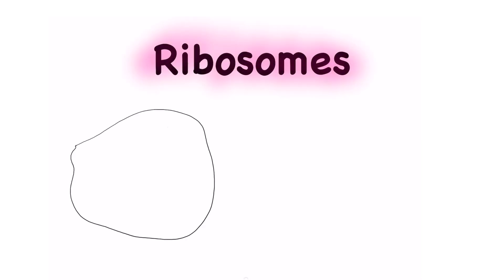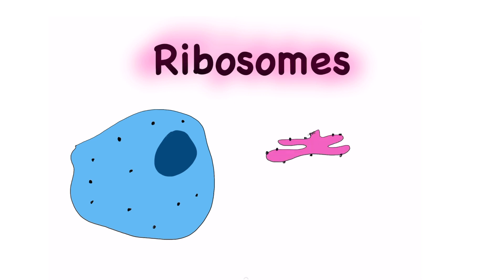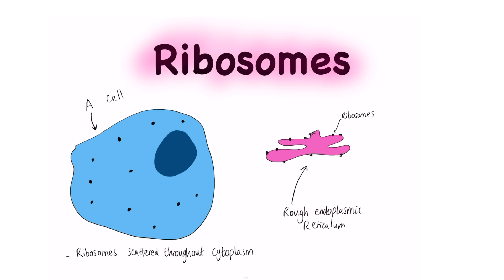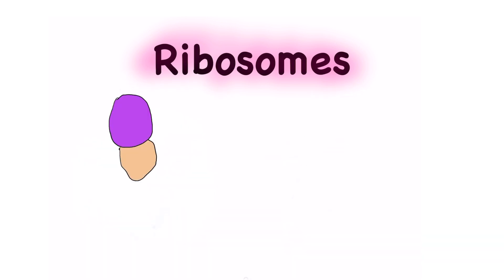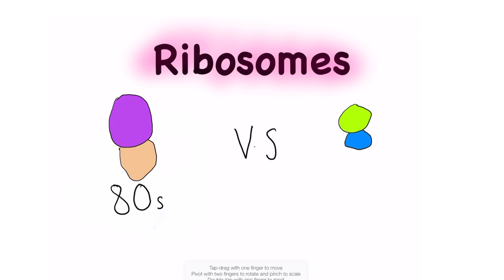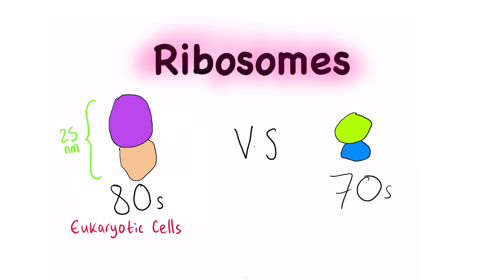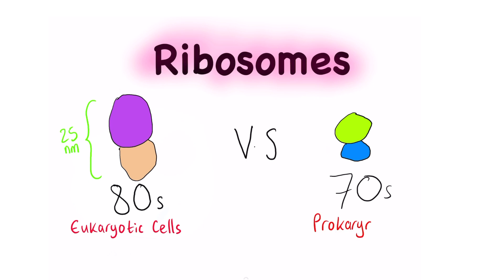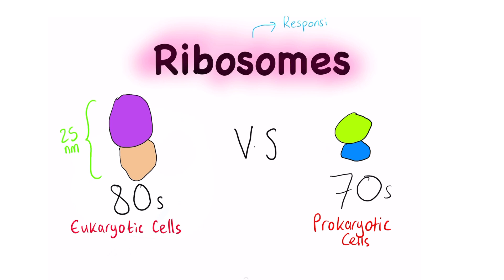Ribosomes Explained - 80s VS 70s - STRUCTURE AND FUNCTION